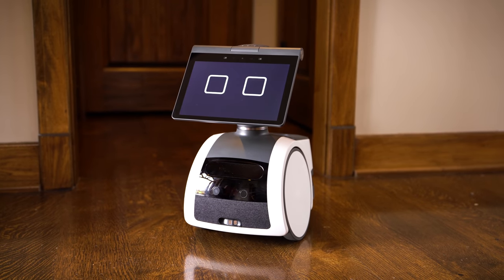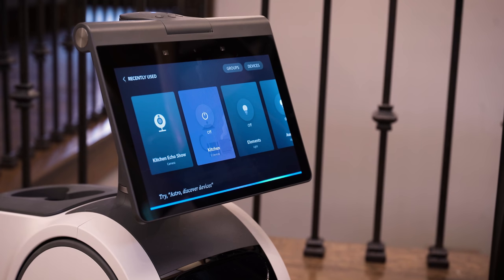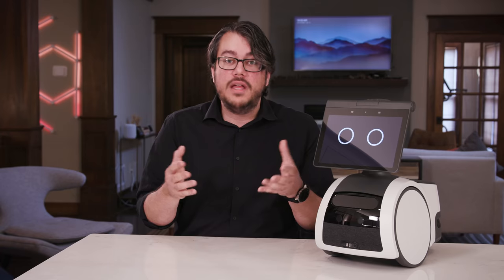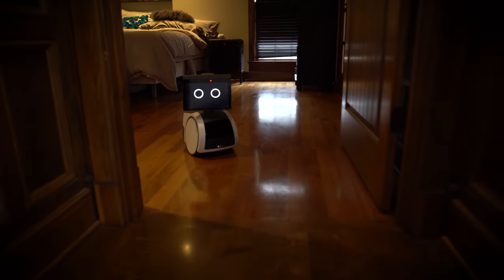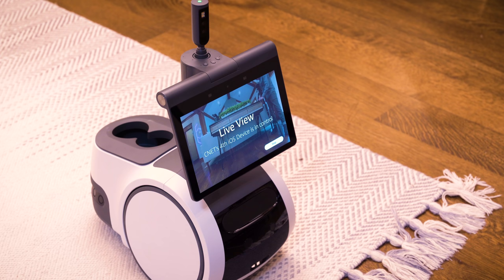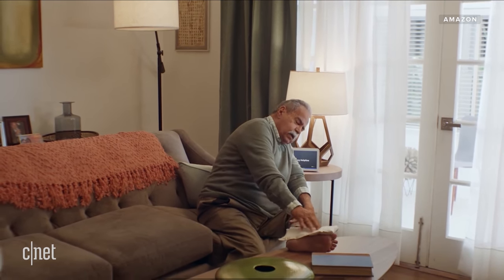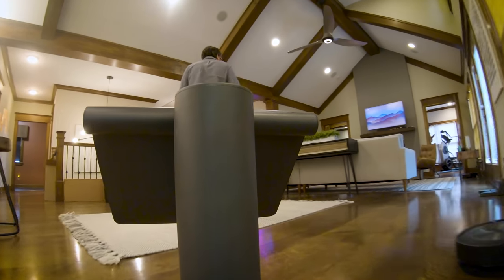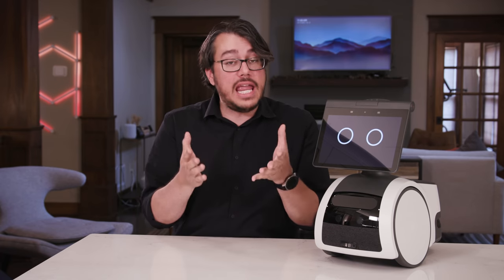Everything Astro Can Do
Astro in action is a sight to behold.

Amazon's home robot can bring you a drink, check on your stove, talk to your Ring security system and throw a dance party. It's a sentry, a smart home gadget, a fun toy and more. We round up all its tricks and see if there's anything else out there that can do a given task better.

0:00 - Into
1:20 - Smart Home Uses
3:09 - Navigation
5:32 - Security & Privacy
8:20 - Extras
9:58 - Final Thoughts